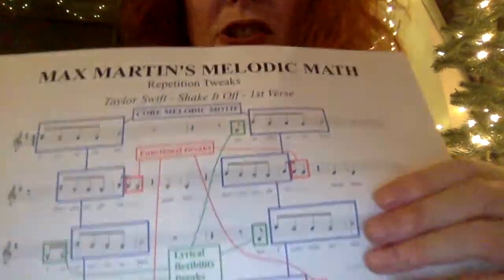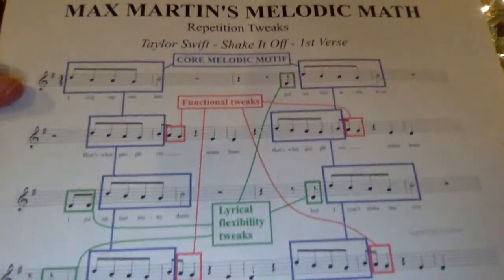The Secret's in the Symmetry